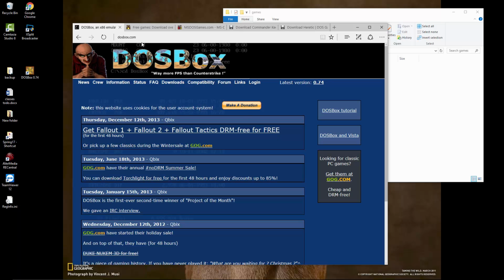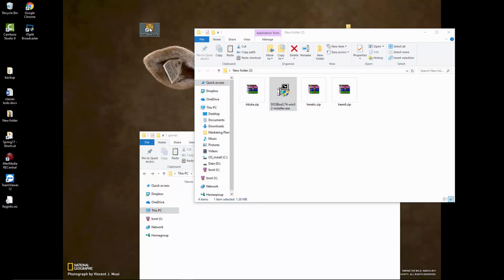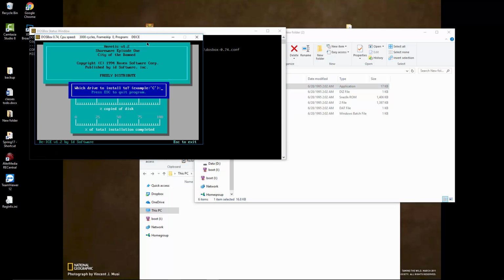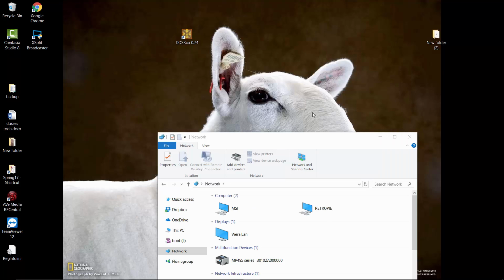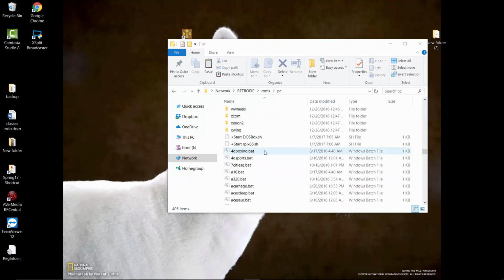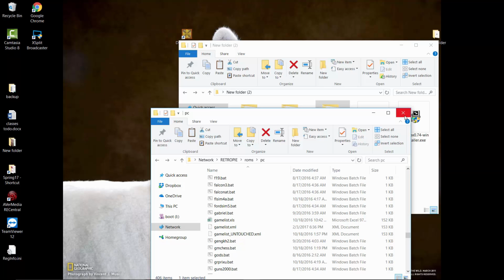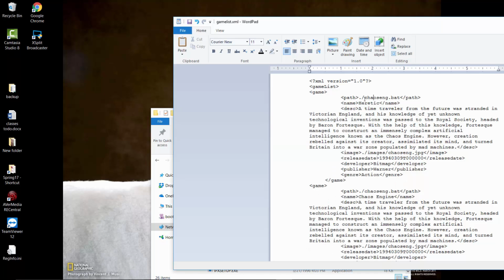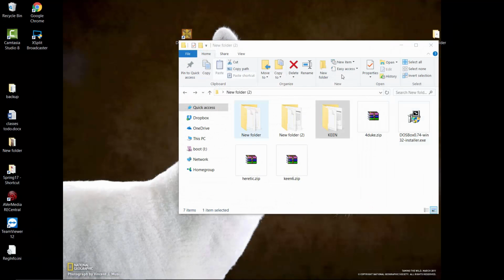Adding MS Dos Games to Emulation Station RetroPie Part 1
How install and use dosbox to add and play all the classic ms dos games on your raspberry pi emulation station part 1.

Want this setup - Buy these things first:
Rasberry Pie 3
64gb micro sd